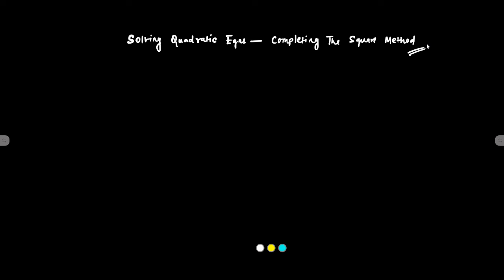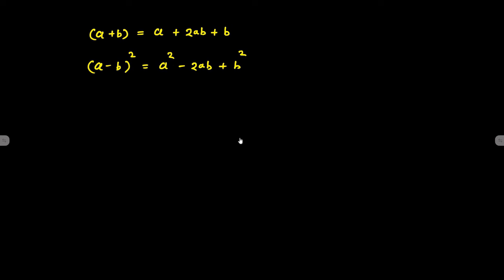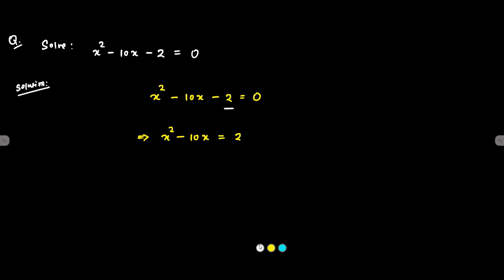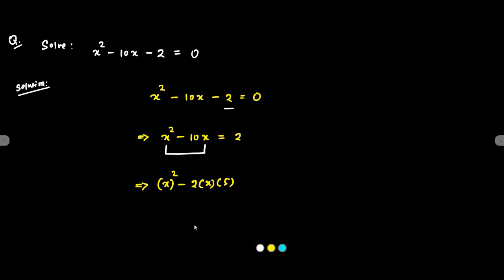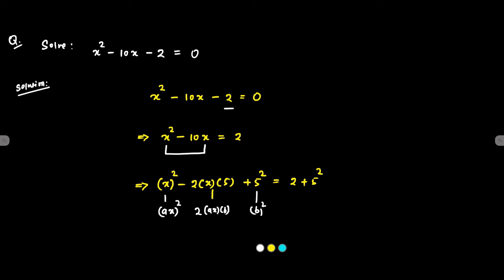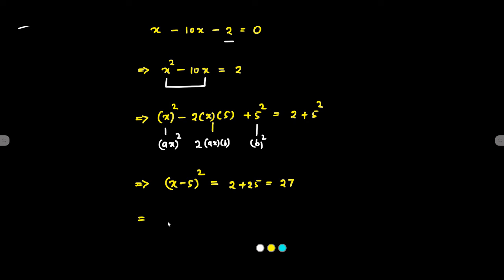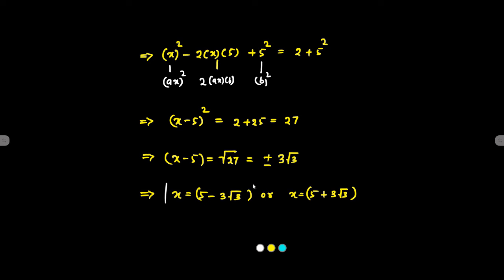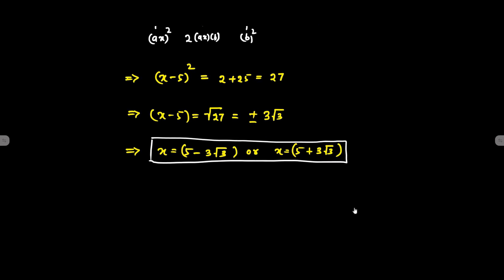Solving Quadratic Equations | Completing The Square Method | Question 1